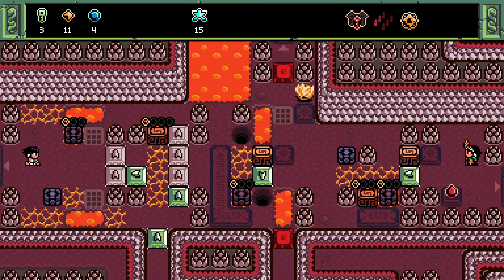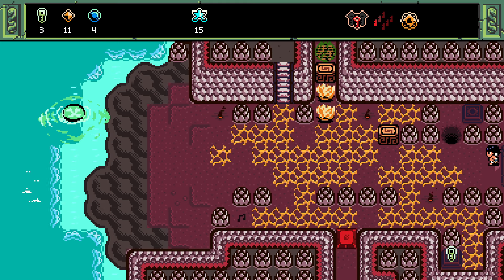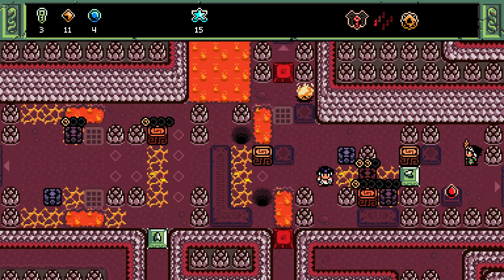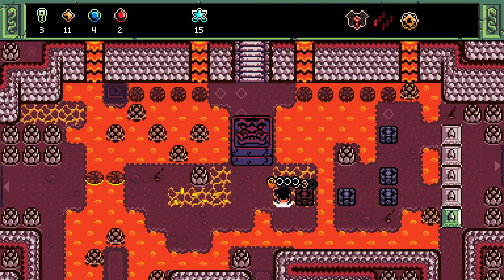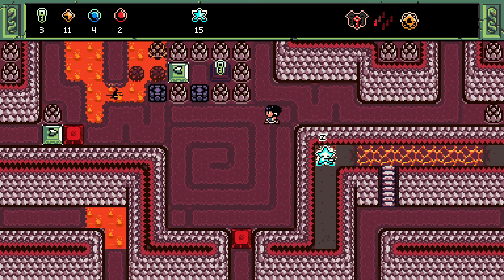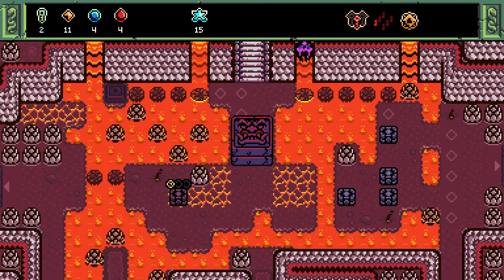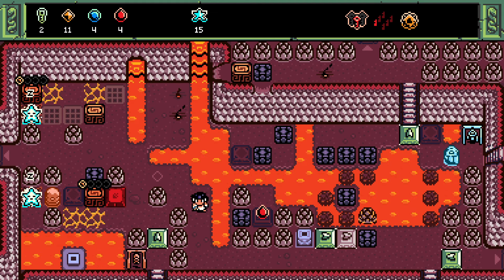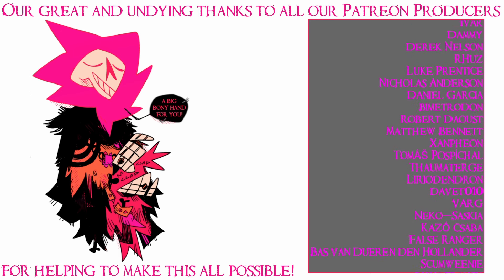SB Plays Isles of Sea and Sky 03 - The Importance Of Saving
Although there sure are a lot of very constraining rocks around here.

A fantastic, oceanic, open world puzzle adventure. Solve innovative block puzzles while unearthing a mystifying story, gaining new friends that change the puzzle landscape, and unlocking powers that provide more options for how you choose to progress through the enigmatic Isles of Sea and Sky.